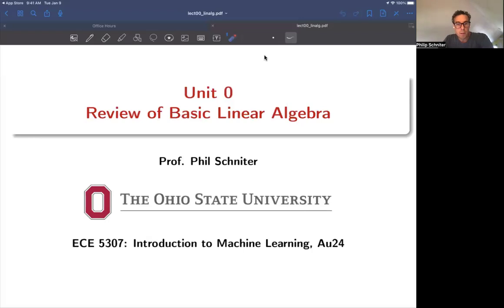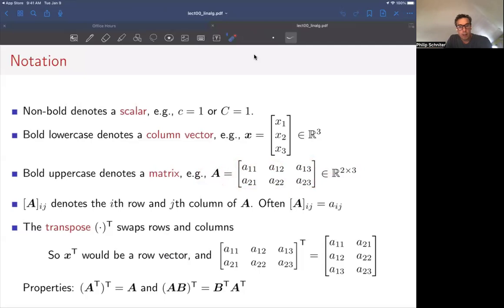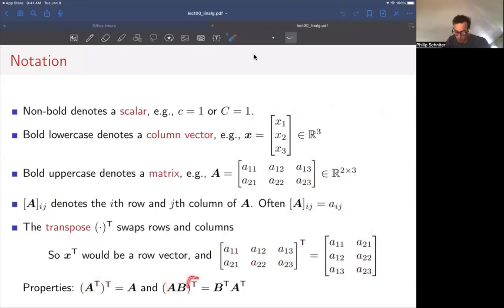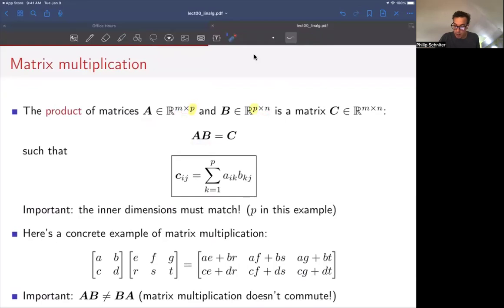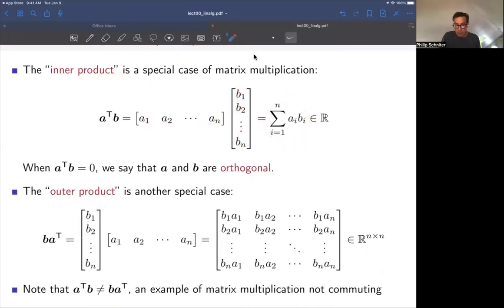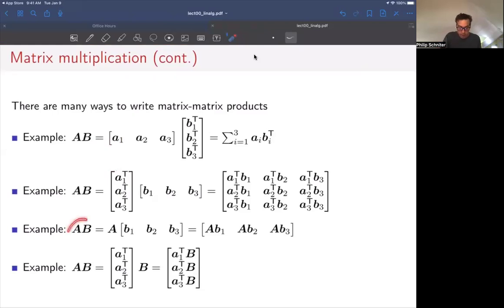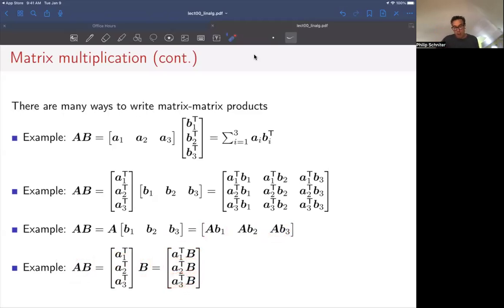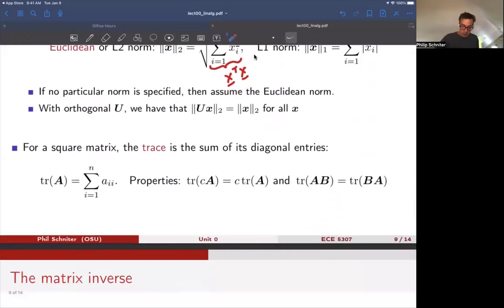linear algebra review